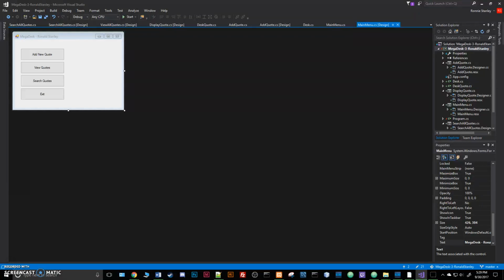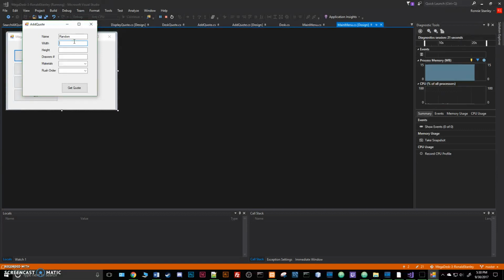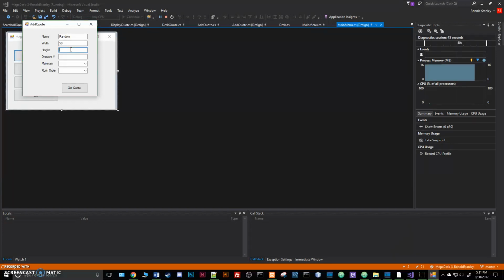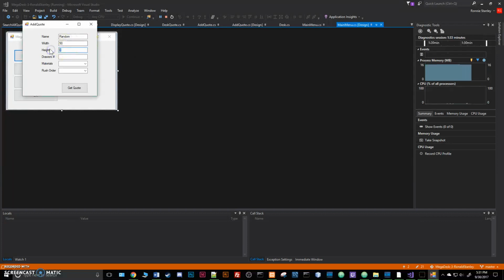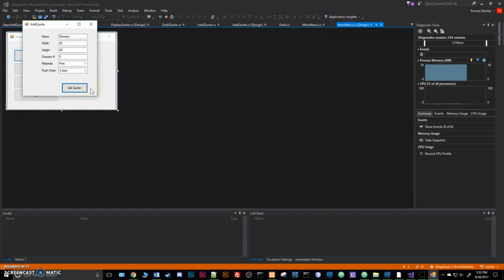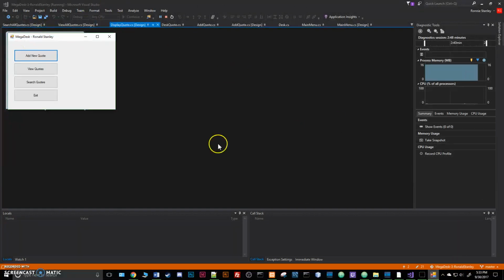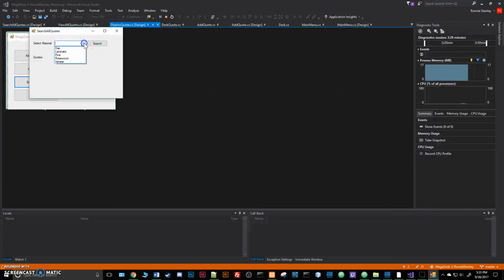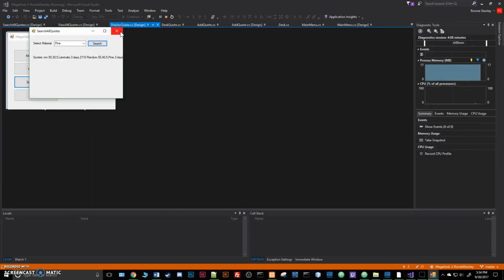MegaDesk App Week3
CIT 336 C# Application